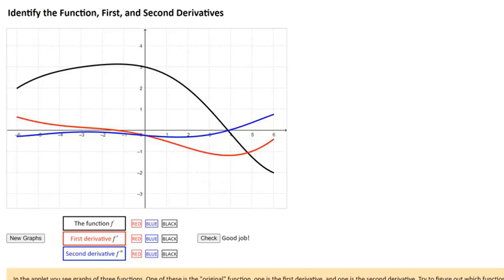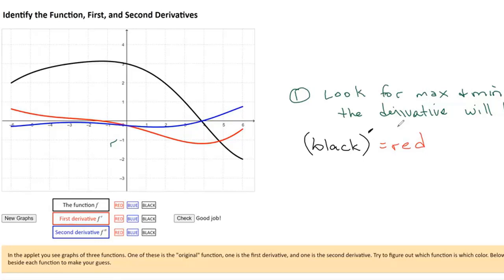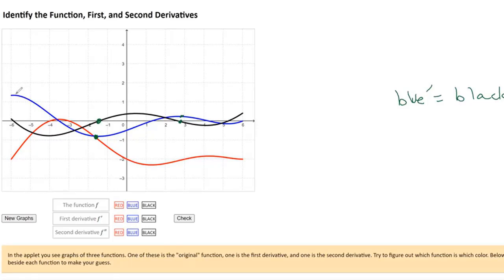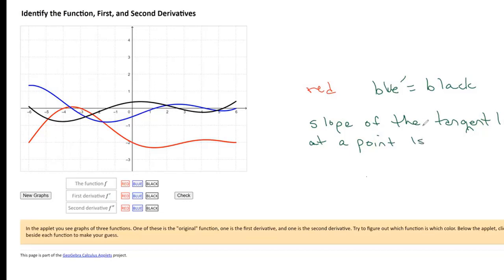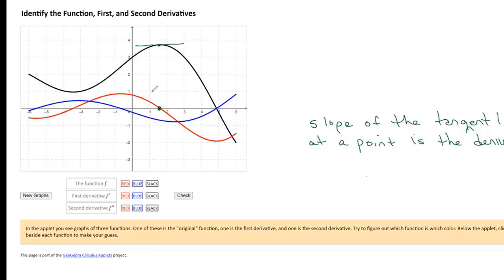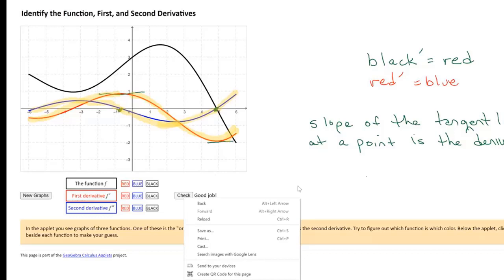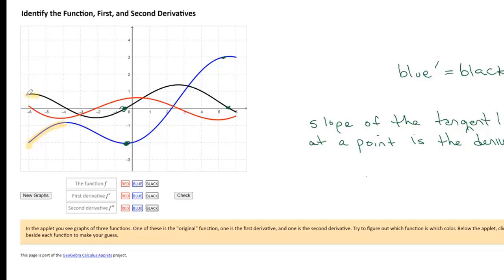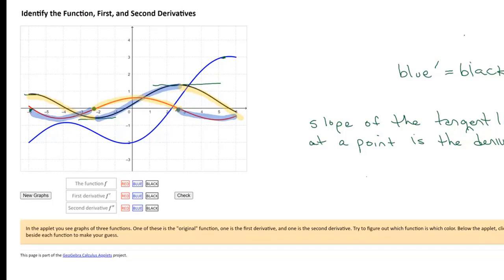Graphs - f, f', f'' (How to tell the difference)